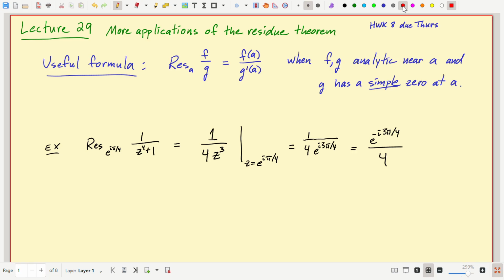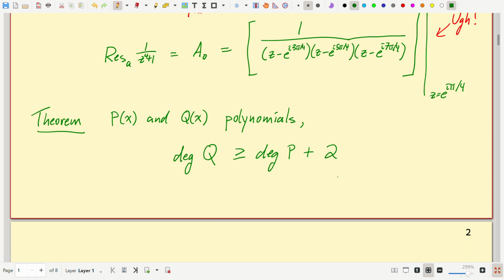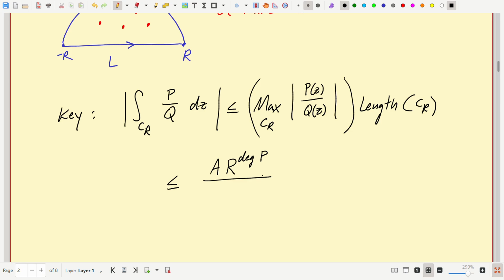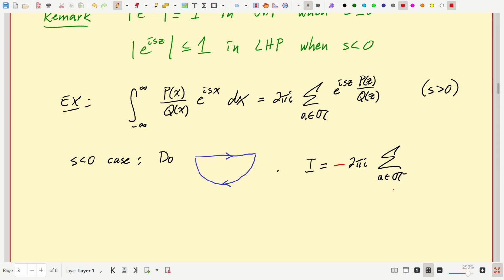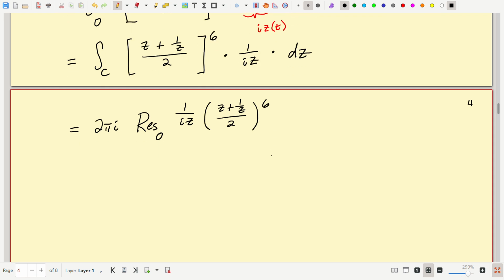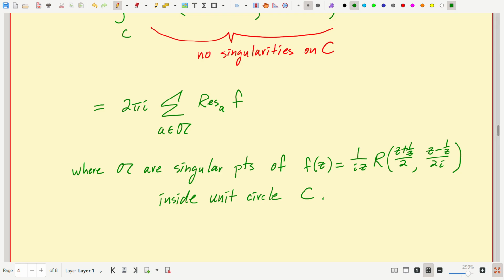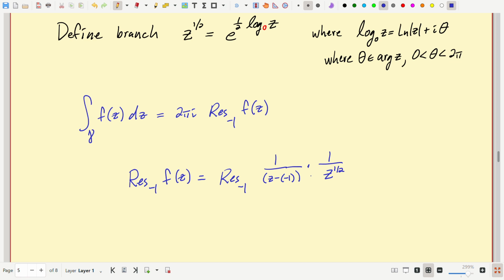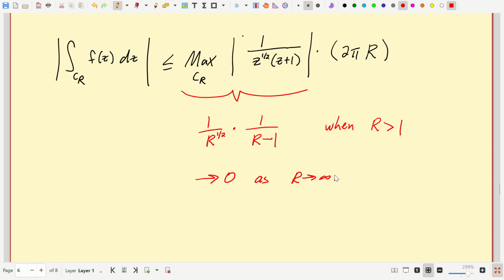Lec 29 Applications of the residue theorem (Purdue University)